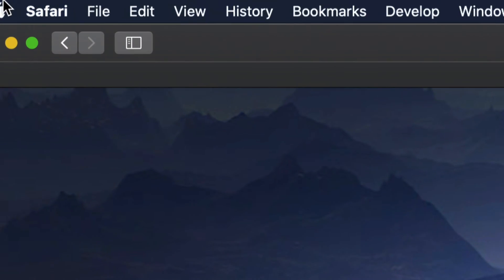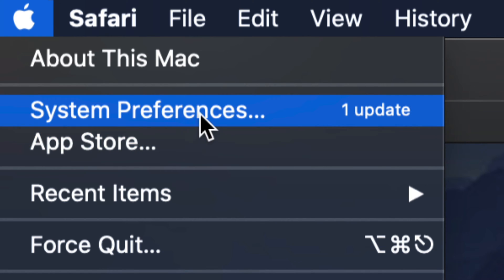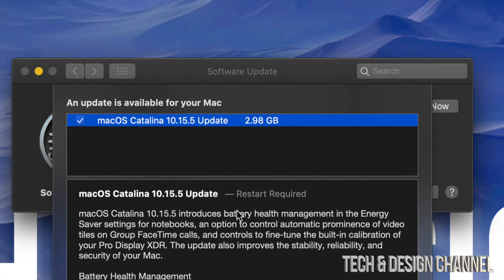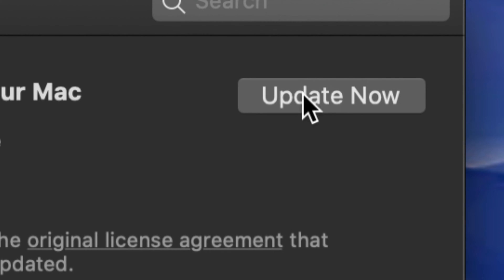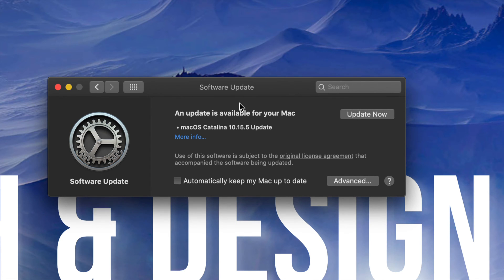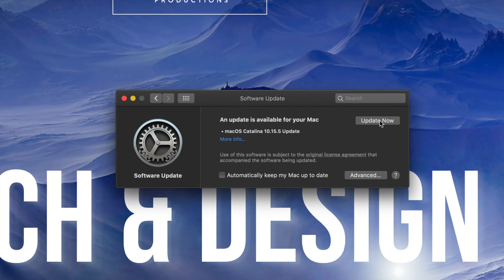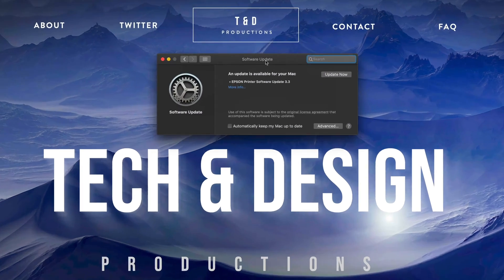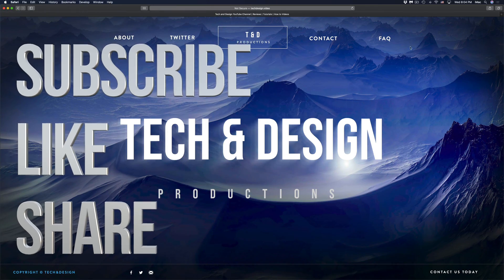How to Update to macOS Catalina 10.15.5 | iMac , iMac Pro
macOS Catalina 10.15.5 latest update